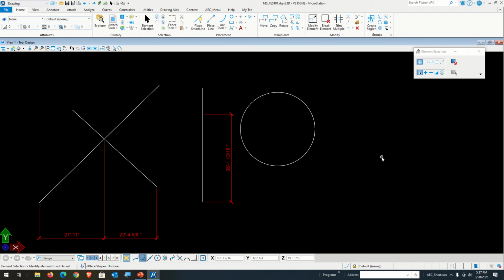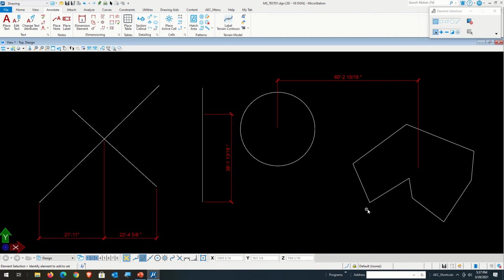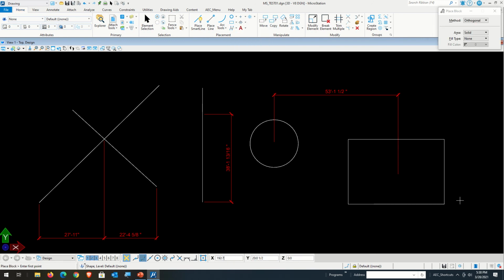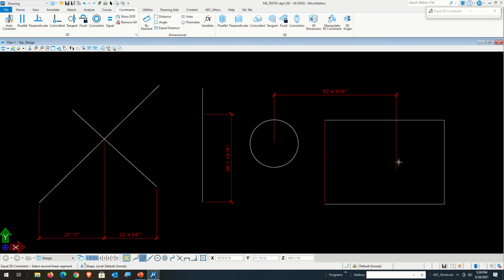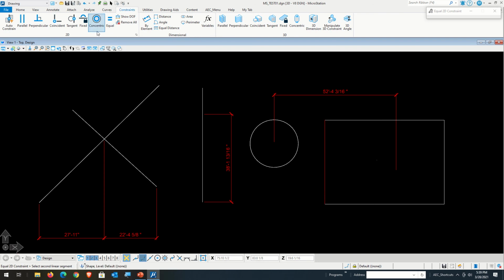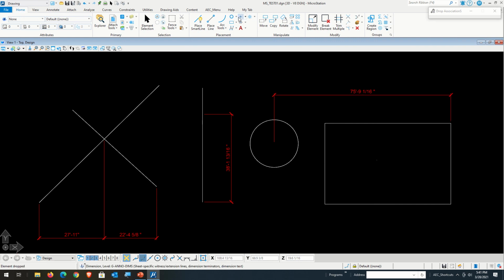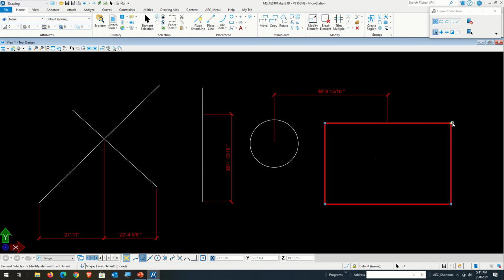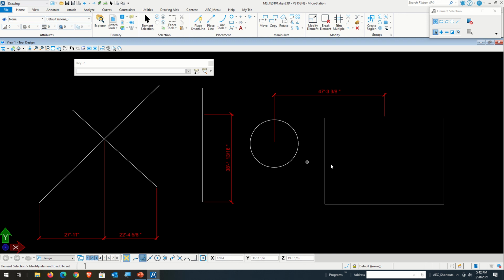AEC_WS - Phase 3A Workspace - Review Video 023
A/E/C Work Structure Video - Associating Dimensions with Centers